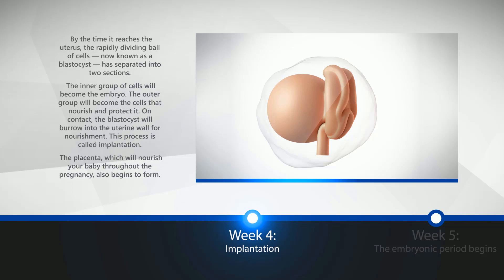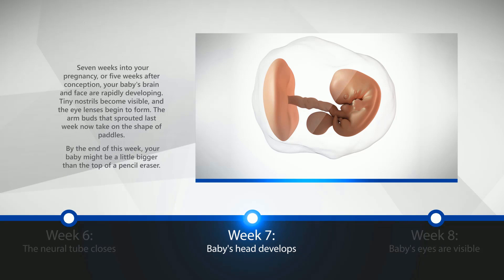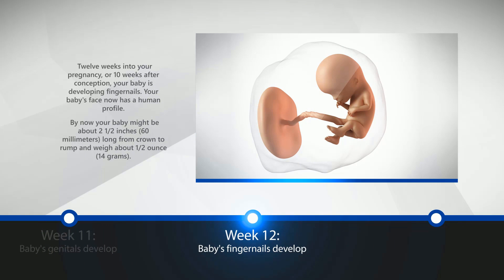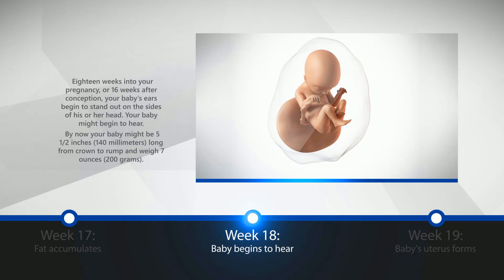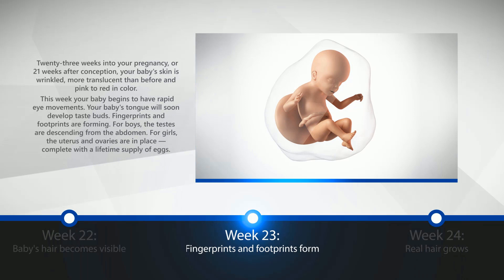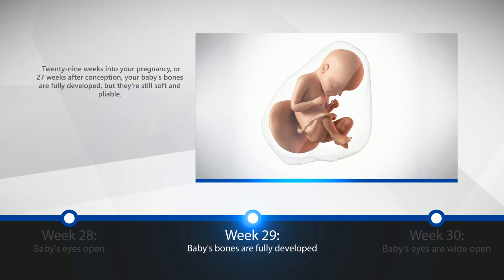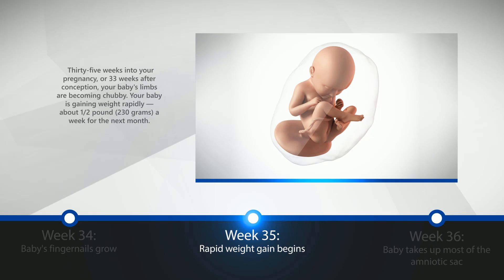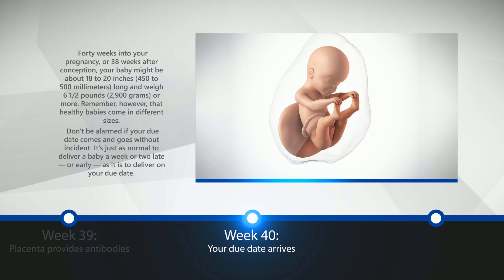Fetal Development Week by Week Baby Growth in the Womb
Ohhh Great !!!

You Are Pregnant.Congratulation!!
Feta Development Week By Week
Week 4 to Week 40

Week 36: Baby takes up most of the amniotic sac
Week 37: Baby is early term
Week 38: Baby develops a firm grasp
Week 39: Placenta provides antibodies
Week 40: Your due date arrives
first trimester pregnancy
Second trimester pregnancy
Third trimester pregnancy